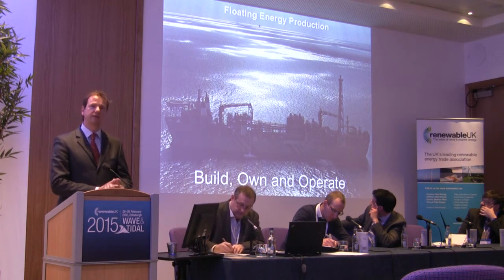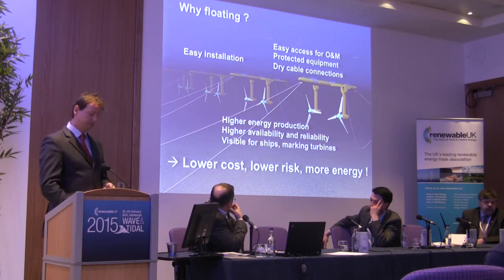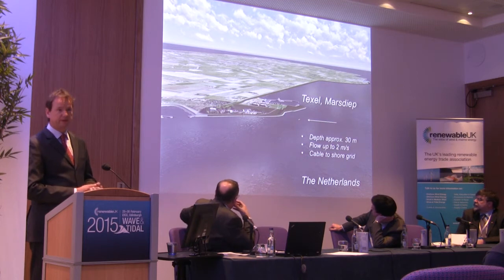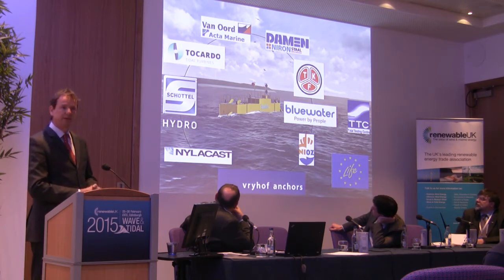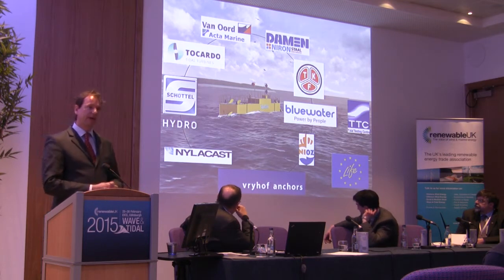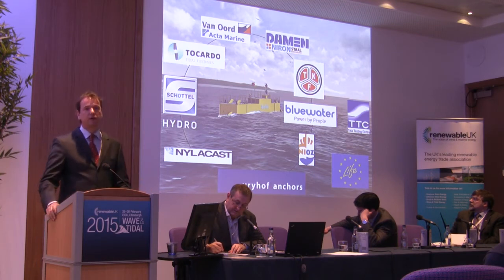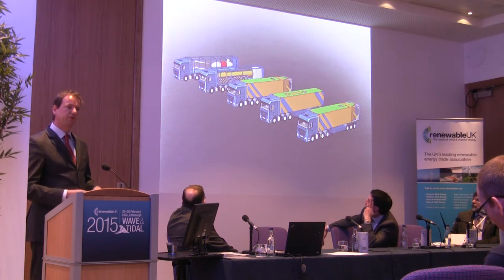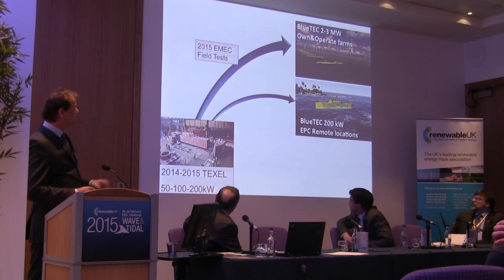Renewable UK Wave&Tidal 2015 Edinburgh, Presentation by Allard van Hoeken (summary)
Presentation by Allard van Hoeken about BlueTEC at the Renewable UK Wave&Tidal conference, February 26, 2015 Edinburgh (short clip)